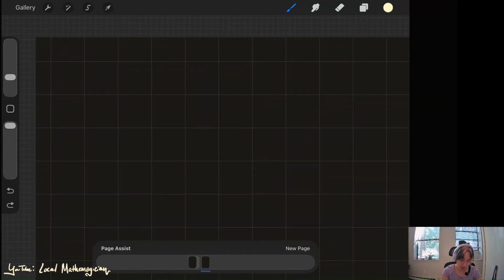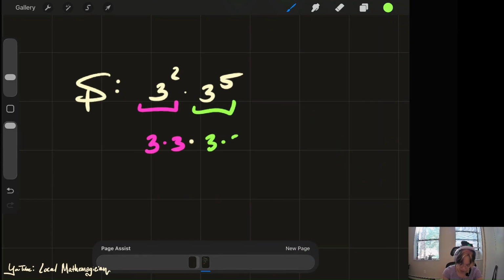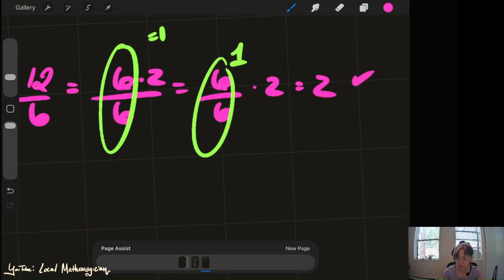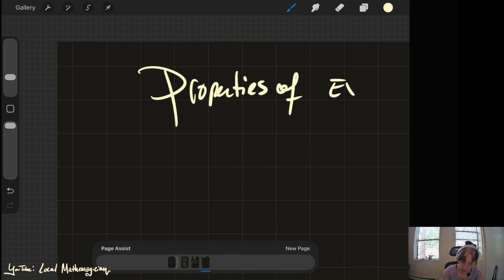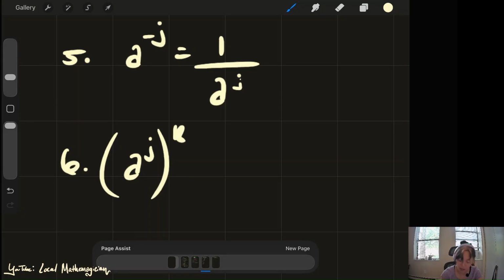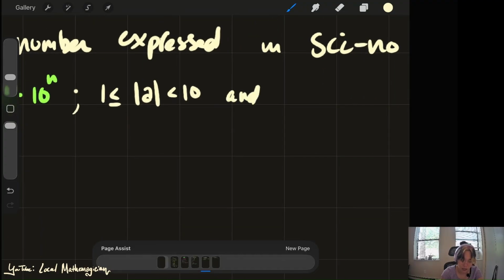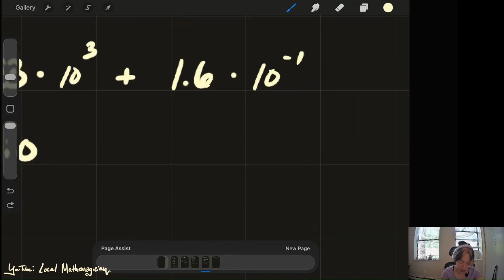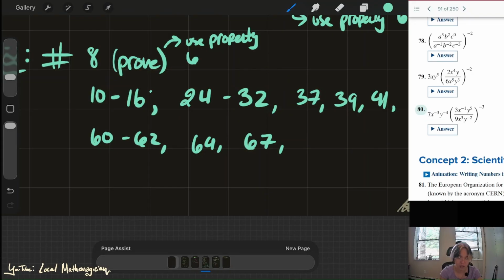Exponent Properties + Scientific Notation